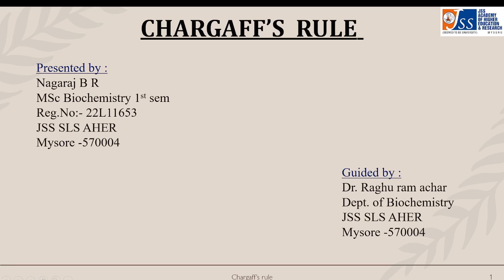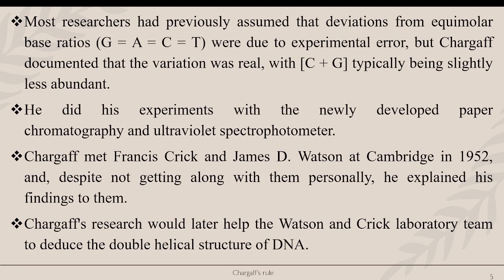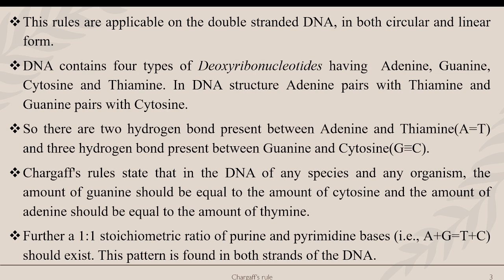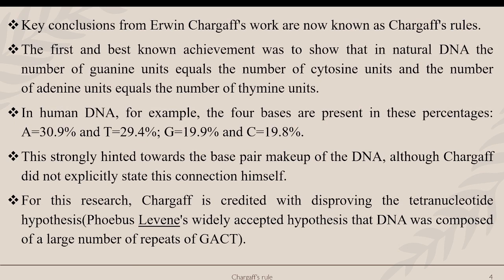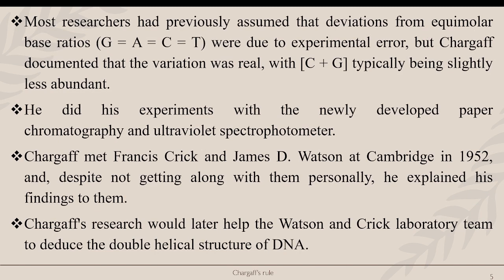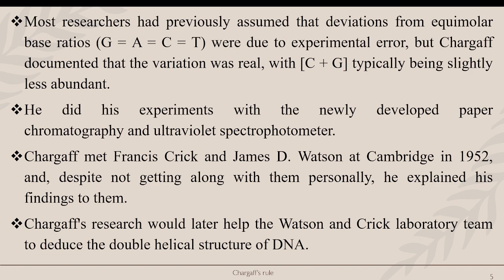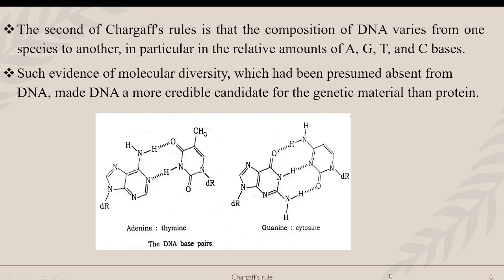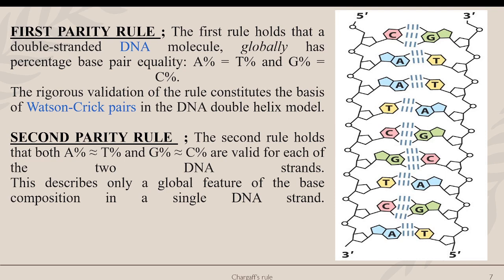Chargaff's Rule A=T & G=C